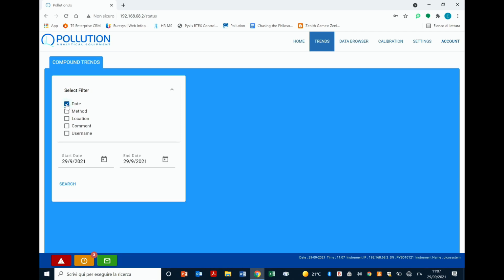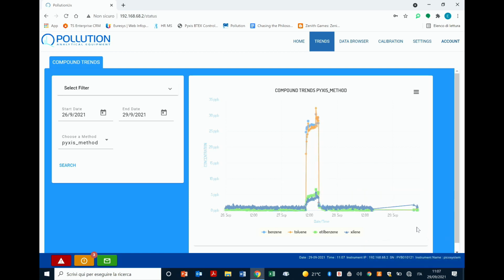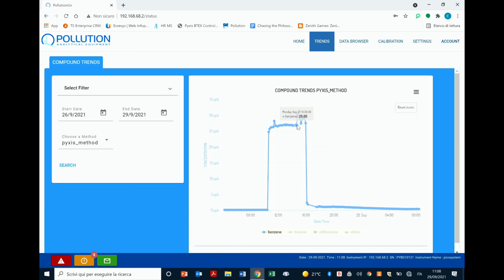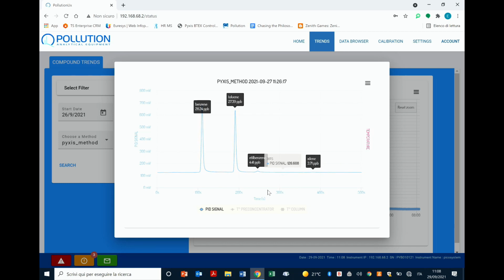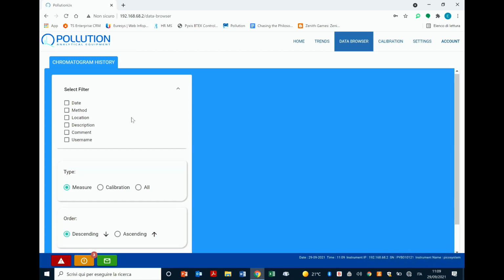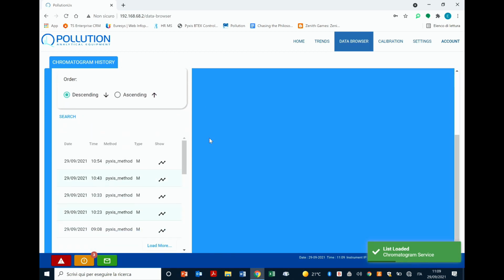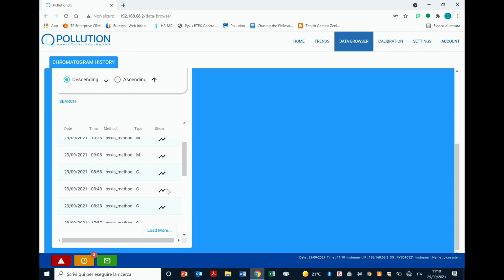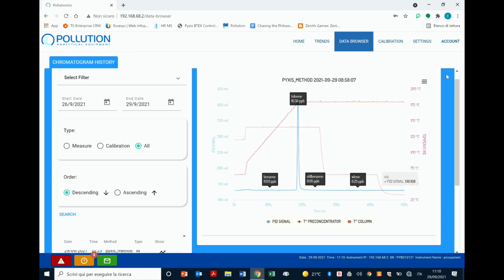PyxisGC BTEX: GUI - Display trends